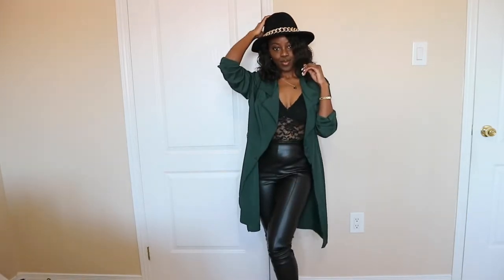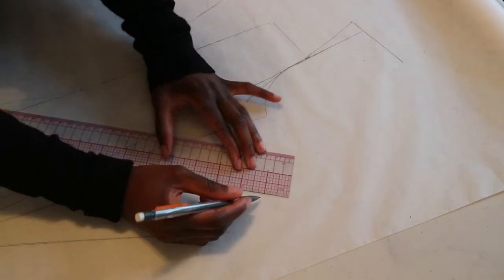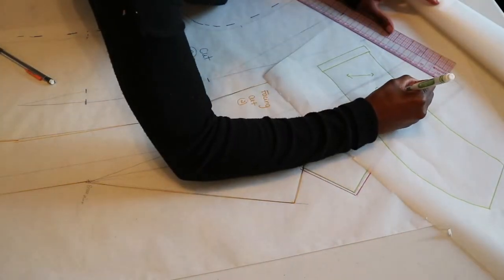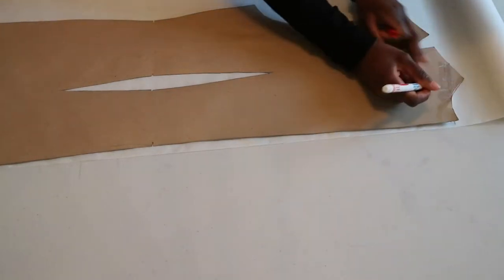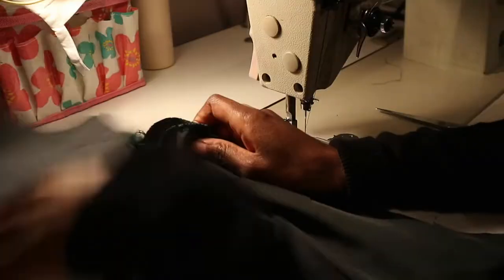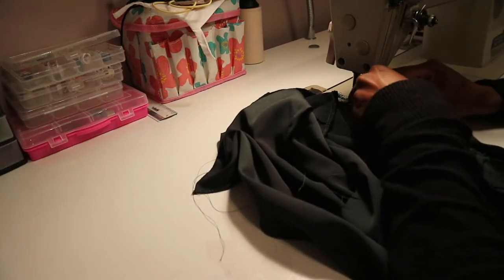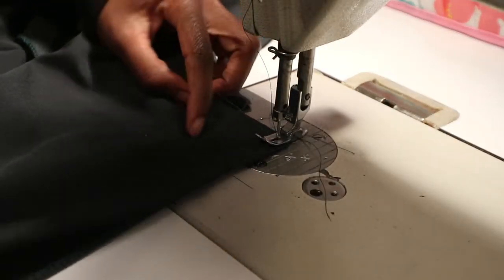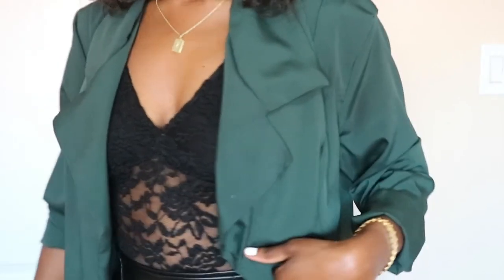DIY how to draft and sew a notch/ lapel collar| Ft. Jewelry from Ana Luisa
MATERIALS

2.5- 3 meters of fabric
Matching thread
Pattern/ tracing paper
Coloured marks or pens
Sewing machine
Serger
Scissors
Rulers